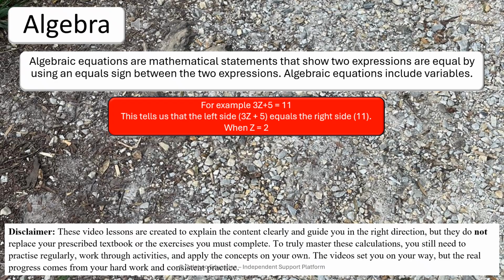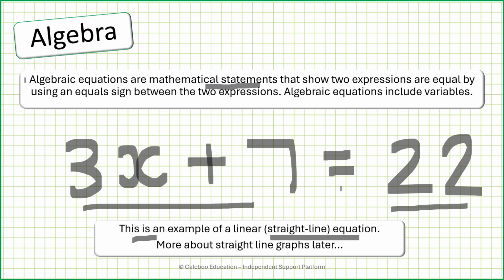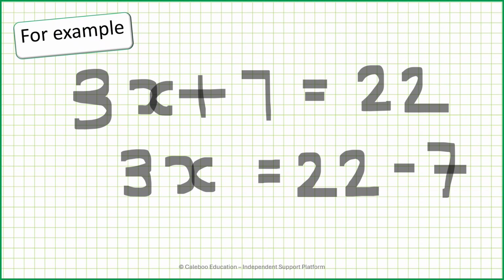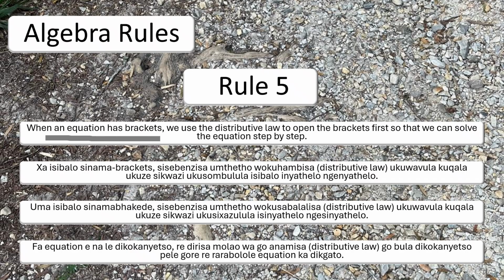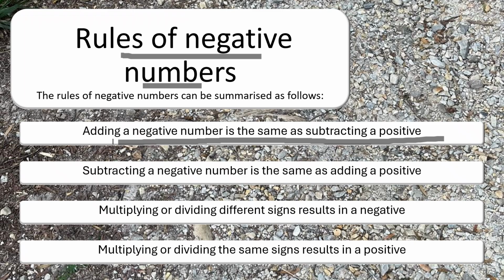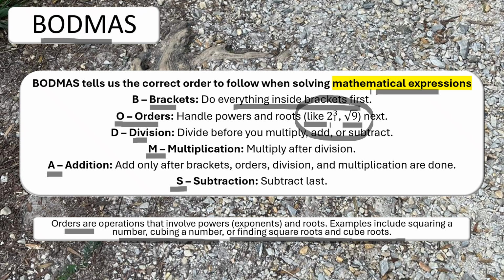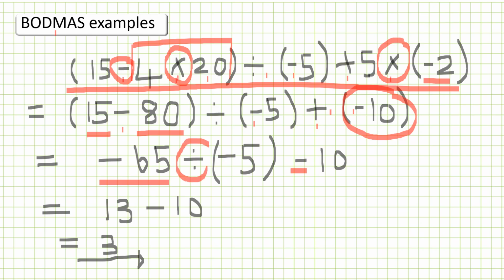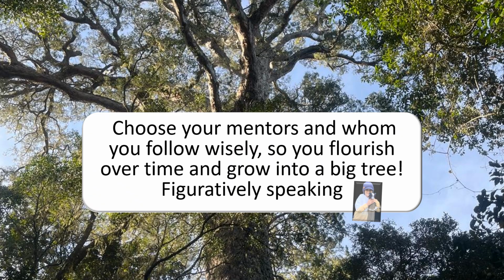Algebra (RBA1002)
An introduction to Algebra (RBA 1002 learning unit 1)